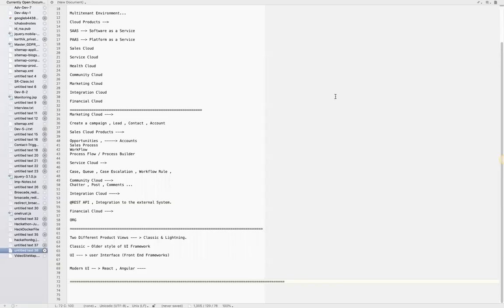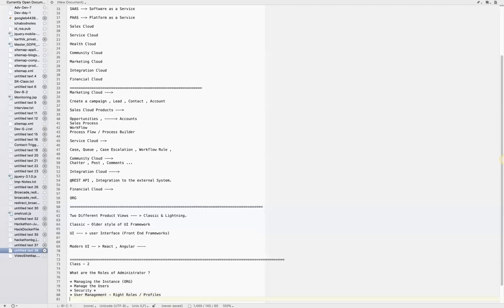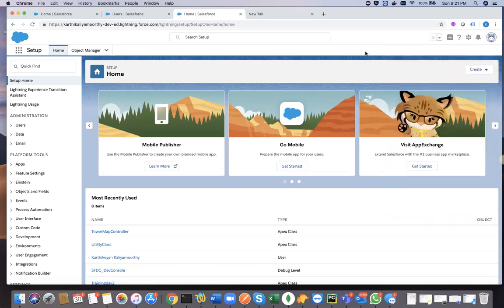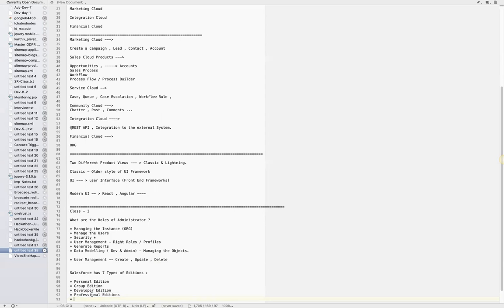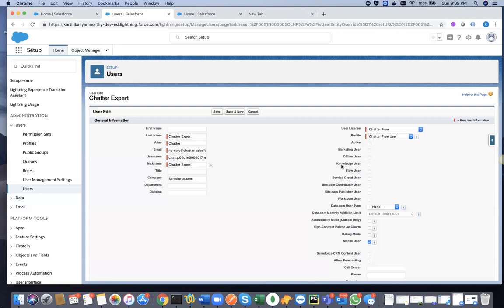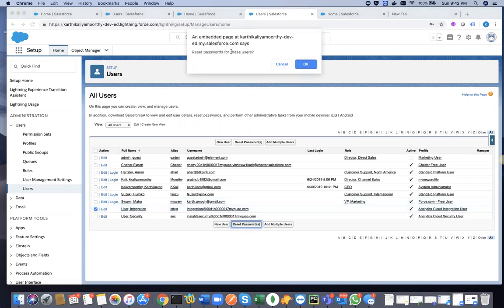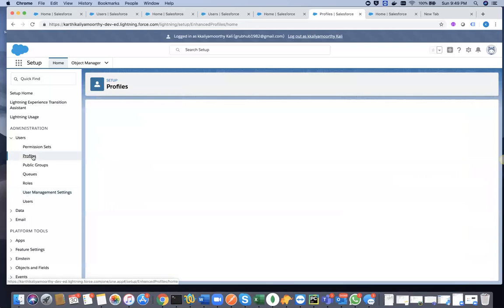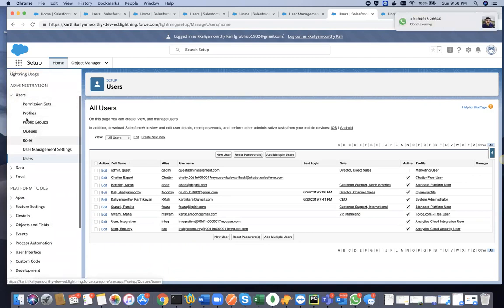Salesforce Admin Training Class 2